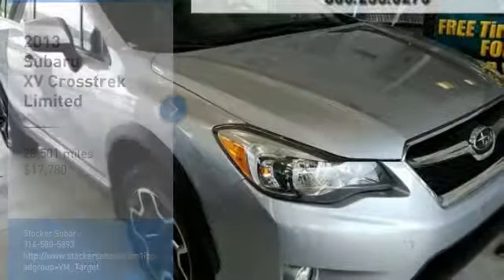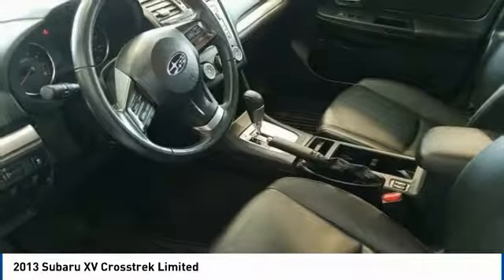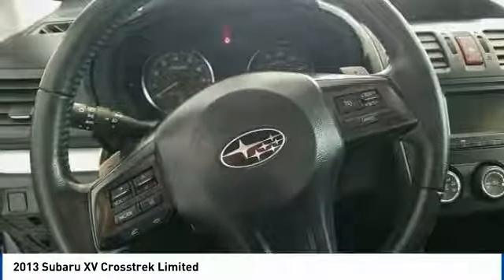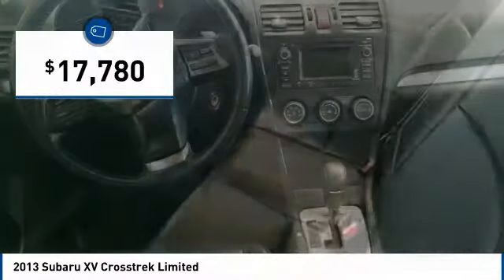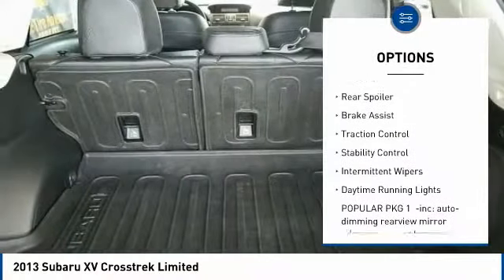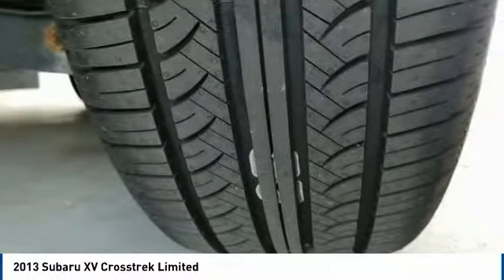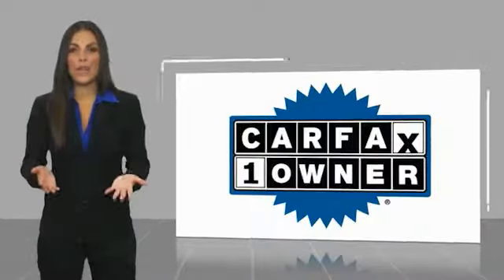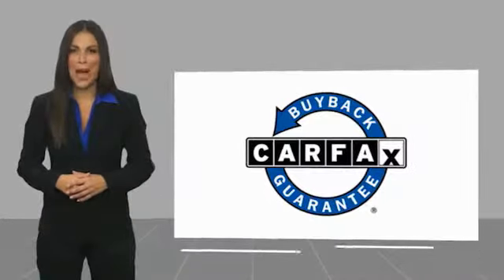2013 Subaru XV Crosstrek 2013 Subaru XV Crosstrek Limited FOR SALE in State College, PA 16092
Stop in today for a test drive of this U 2013 Subaru XV Crosstrek

Stocker Subaru
1454 Dreibelbis Street

CARFAX One-Owner. Clean CARFAX. 2013 Subaru XV Crosstrek AWD Lineartronic CVT 2.0L 16V DOHCWe at Stocker Chevrolet appreciate your time and understand you have better things to do than shop for a new Chevrolet. That s why we price our online vehicles well below market averages! We want you to feel confident your not overpaying when you purchase your new Chevrolet at Stocker Chevrolet. Come in today and see why Stocker Chevrolet is the fastest growing Chevrolet dealerships in PA! Odometer is 46439 miles below market average! 25/33 City/Highway MPGAwards:  2013 IIHS Top Safety PickCall or email today to make an appointment with one of our GREAT GREAT sales professionals who will show you how easy it is to buy your new Chevrolet from Stocker Chevrolet!Reviews:  Today s small-SUV shopper faces no shortage of choices, but if all-terrain capability and distinctive exterior styling are prerequisites for your next compact SUV, the 2013 XV Crosstrek should make your decision much easier. Source: KBB.com  Standard all-wheel drive; superior off-road capabilities; spacious cabin; crossover utility in a compact, fuel-efficient package. Source: Edmunds